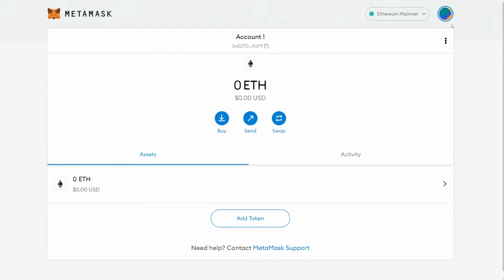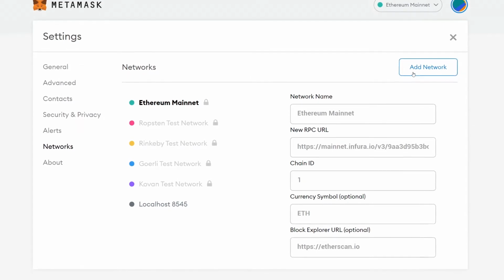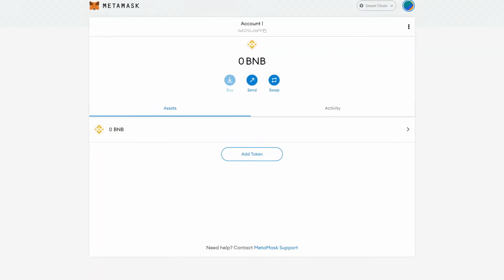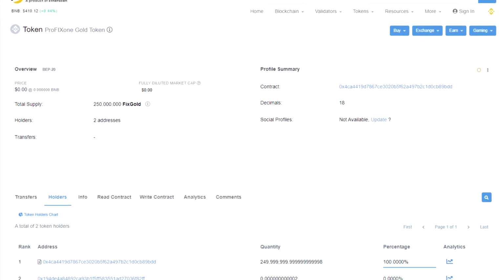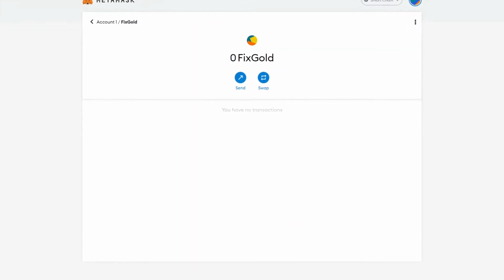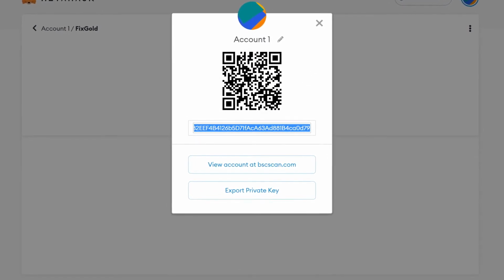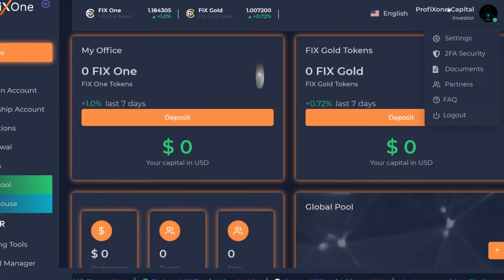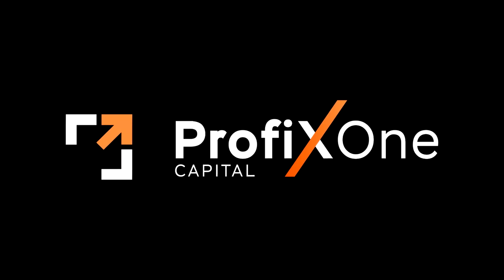ADDING FIX GOLD TOKEN IN METAMASK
FIX GOLD smart contract address:
0x4ca4419d7867ce3020b5f62a497b2c1d0cb89bdd

🔝 First Quantum Investment Fund
⭐️ Traders experience 20 years
📲 Bidding online 24/7
👇🏻 Join

ProfiXone Capital quantum investment fund
The advanced approach of the international investment crypto fund ProfiXone and our events in Russian are highlighted here